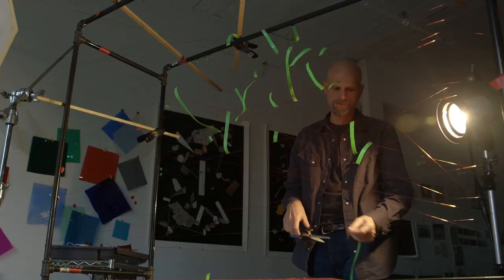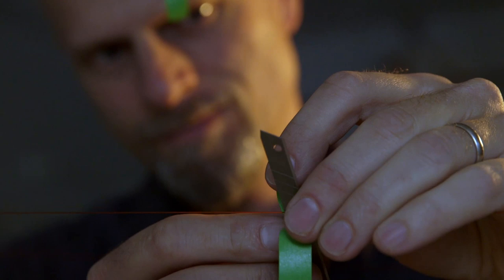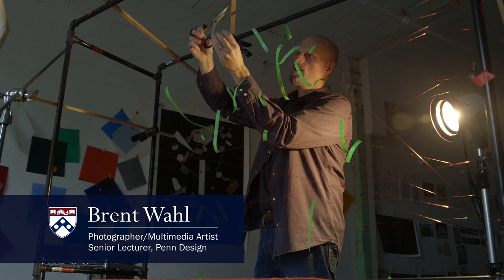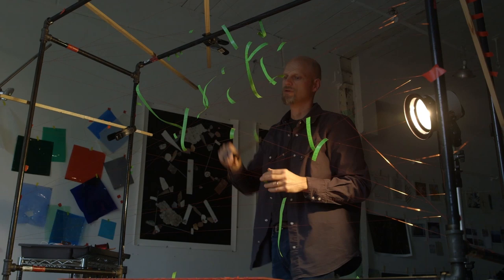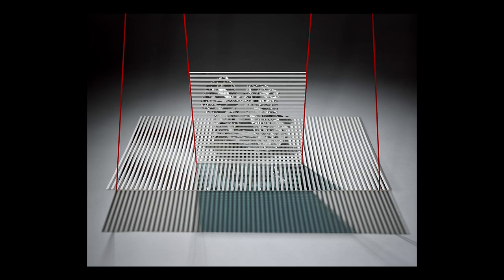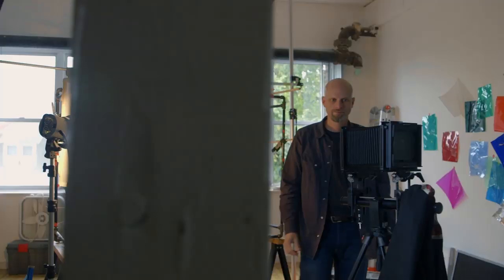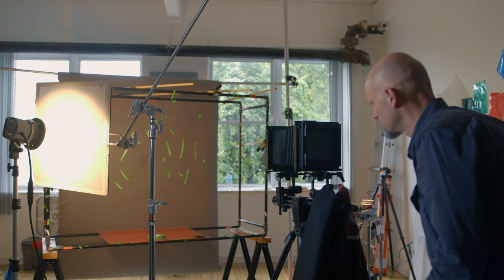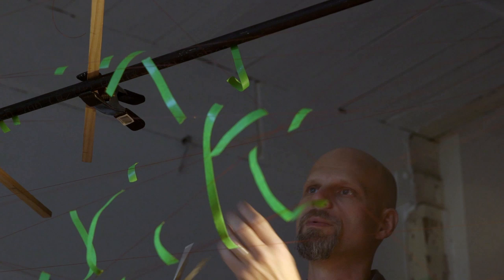Brent Wahl, Re-contextualizing Art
Photographer and multimedia artist Brent Wahl sometimes finds inspiration for his work just by walking around the city.

Often comprised of “collected” and staged objects, his work includes items that he’s found in various sites that are potentially loaded with meaning—from empty lots and construction sites to the side of the road. Regardless of the site’s location, it is crucial to Wahl that there is an interesting history embedded in either the place or the object.

“In these circumstances, I think about why I’m in the space that I’m in and how that object is interacting in that space,” says Wahl, a senior lecturer in photography and visual arts in Penn’s School of Design. “Next, I think about how that object will transform once I remove it and re-contextualize it.”

For one of his creations, he arranged dozens of pieces of debris, including new chunks of marble, glass, and metal that were juxtaposed with old bricks, concrete, and glass from a “transitional space” that he found in a gentrifying neighborhood in Philadelphia. He photographed these items over an extremely extended exposure time, moving and repositioning the objects throughout the frame to slowly create the final composition. This series was meant to evoke the tensions between gentrification and community history, love and broken hearts, and hope and tragedy and to provoke in the viewer a feeling that something is, as Wahl describes it, “off.”

Wahl says he hopes his artwork spurs people to want to look, and also to think about the potential meanings.

“There is a quiet underbelly in the work and I think if you sit with it long enough, you can come to the realization that there’s actually some sort of critique happening of a particular place or object,” he says. “The viewer may think, ‘Why are those objects being depicted? Where are they from?’”

His recent work is a departure from his art made with collected items or repurposed objects. Instead, it’s produced with tape that he suspends from wires. Wahl says the newest work deals with personal moments in his life, “those locked-in memories that get frozen like images—the images that we play out for the rest of our lives.

“Working off of the debris site imagery, I thought it might be interesting to use myself as a site—thinking about the pivotal experiences in my life that speak to where I am now and why I see the world the way I do,” he adds.

Wahl is a winner of a 2014 Pew Center for Arts and Heritage grant and fellowship.

Along with the grant, Pew offers professional development seminars on issues such as available grants and fellowships, as well as financial planning, public speaking, and navigating the art world.

Wahl’s work has been exhibited in the U.S. and in Europe, but he hopes that the Pew fellowship will help him reach greater visibility.

The grant has allowed Wahl to acquire a new studio space in the Germantown section of Philadelphia. It’s his first reliable studio space in more than a year.

“For the past year, I begged, borrowed, traded, and I took over empty spaces here and there, ‘guerrilla style,’ just to keep moving forward with my work,” says Wahl.

Over his more than 20-year career, and in nine different studios, he often had access to a workspace for just one day or for less than a week, before he had to begin searching for another location.

“As much fun as it is to be nomadic, I could not be more excited to not have to move things around for a while,” says Wahl.

Text by Jeanne Leong
Video by Rebecca Elias Abboud